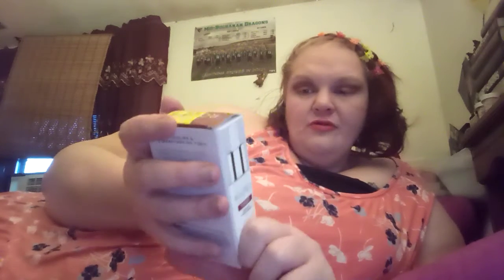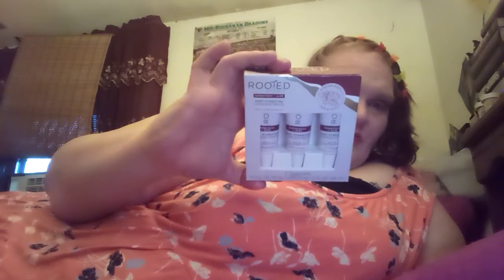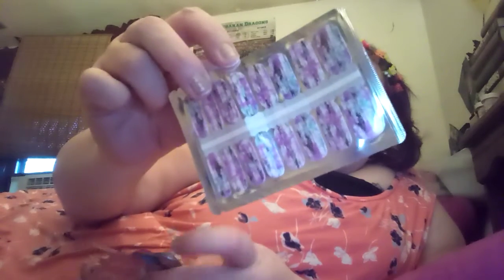Nail shack I believe they are from July😊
Showing my @diynailshack for July I believe also showing a new product I found in clearance.